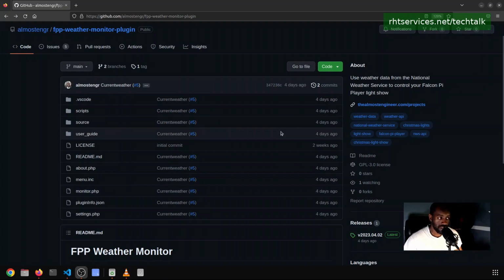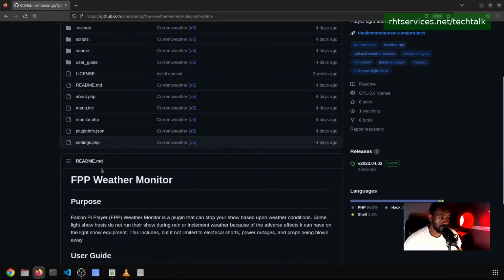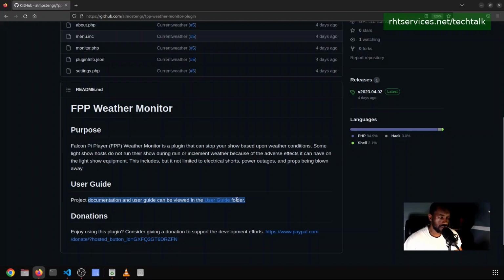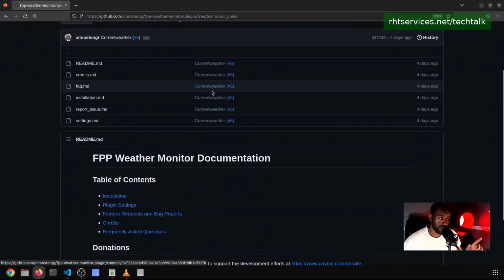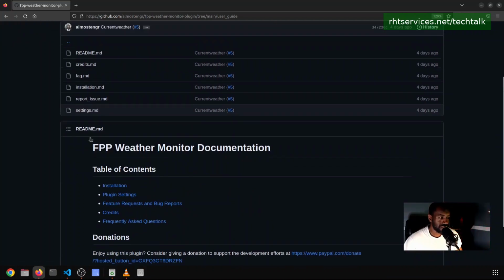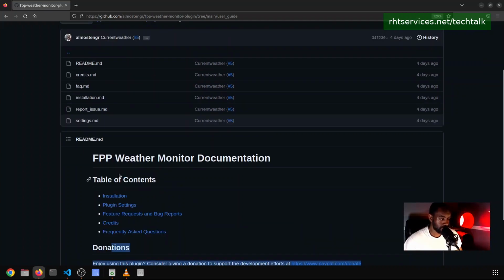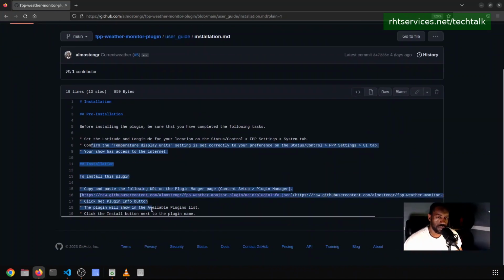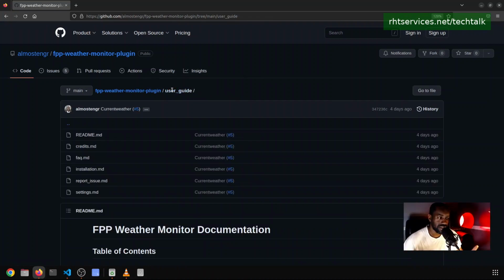Include Documentation With Your Source Code